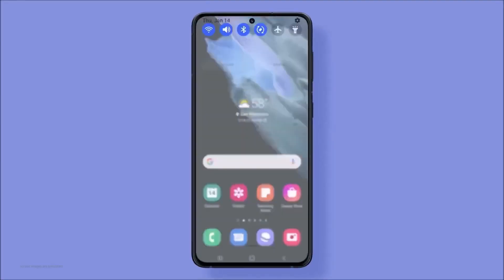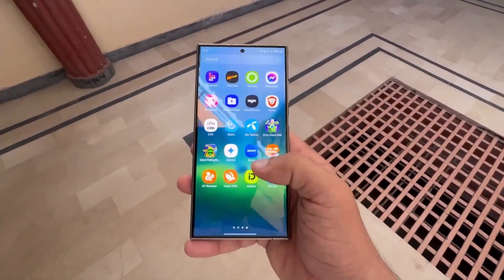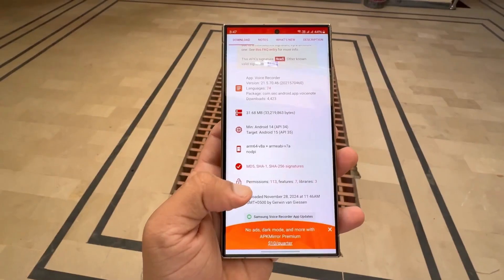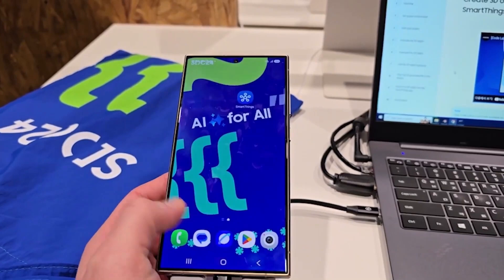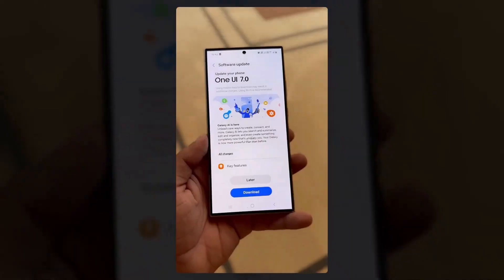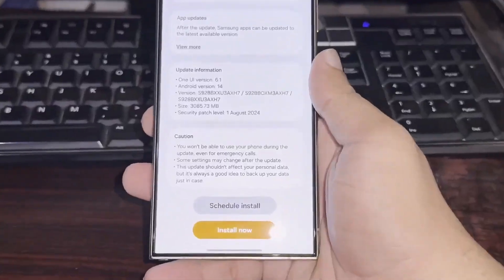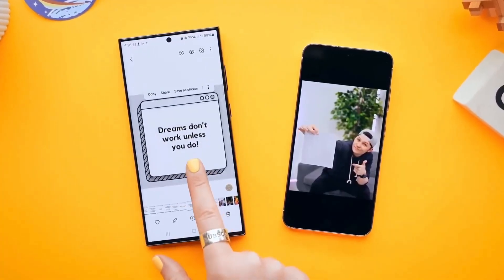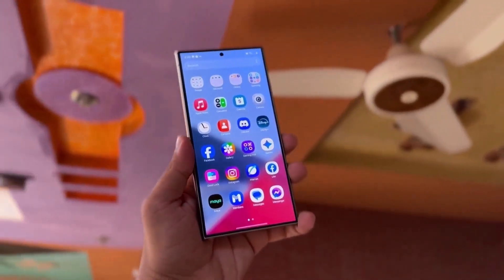"One UI 7 Beta: Features, Leaks, and Release Date"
Samsung's One UI 7 is here, and it’s packed with game-changing updates! From redesigned app icons and an innovative "Now Bar" to smoother animations and revamped widgets, this update takes your Galaxy experience to the next level. In this video, we’ll dive into the official leaks, explore the new features, and share everything you need to know about the beta release and stable launch timelines. Don’t miss our breakdown of the One UI 7 Voice Recorder app and other exciting updates. Watch now for all the details on Samsung’s Android 15-powered UI update!one ui 7 0.2